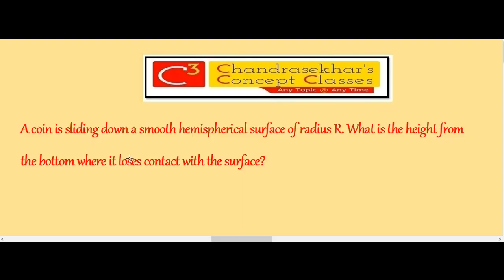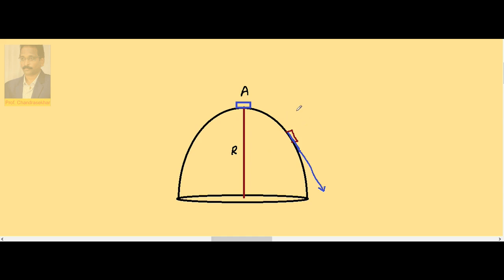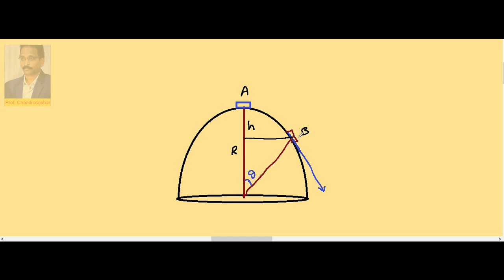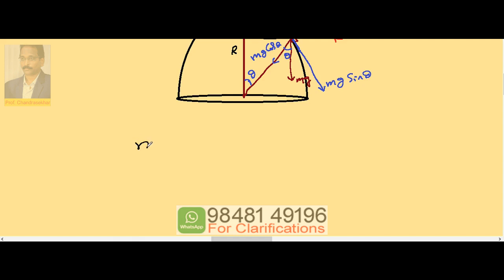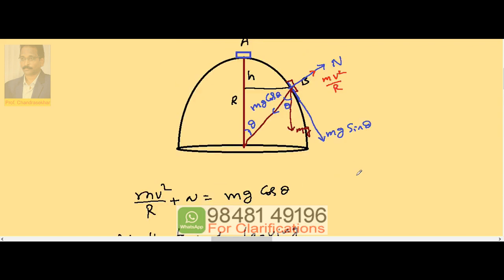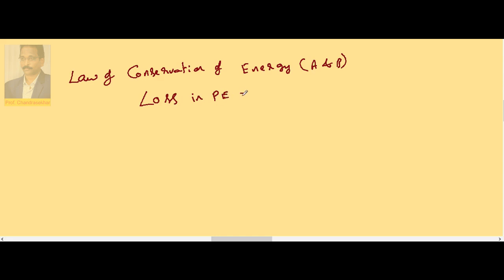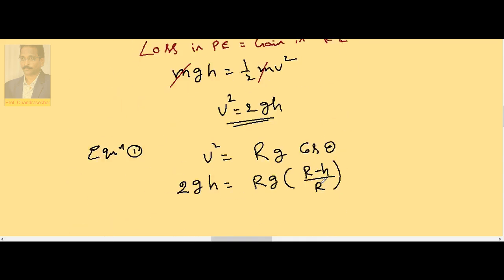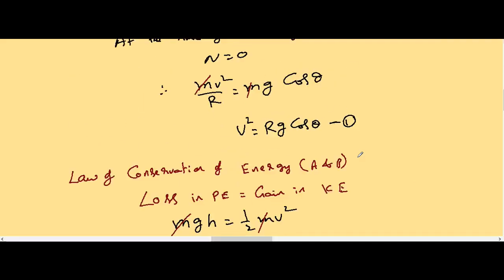2 Forces in Circular Motion 1.5 | Rotatory Motion | Inter (+1) 1st Year Physics - coin sliding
A coin is sliding down a smooth hemispherical surface of radius R. What is the height from the bottom where it loses contact with the surface?
Prof. Chandrasekhar Concept Classes Inter(+1) and Inter(+2) Physics